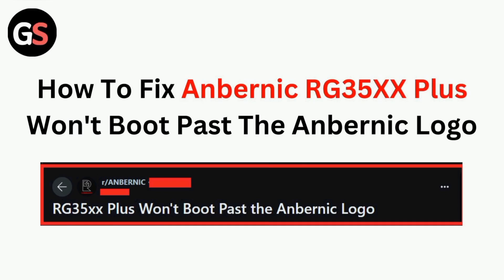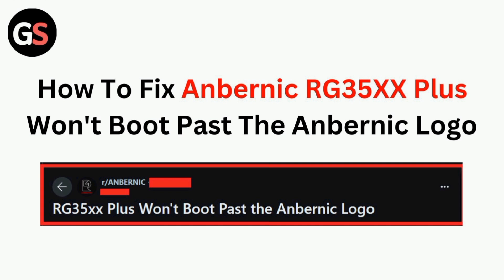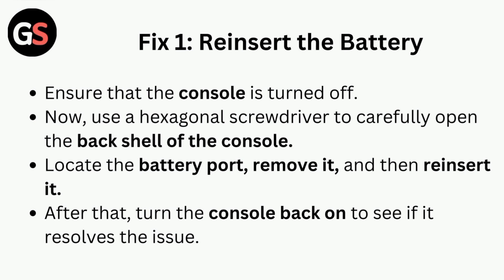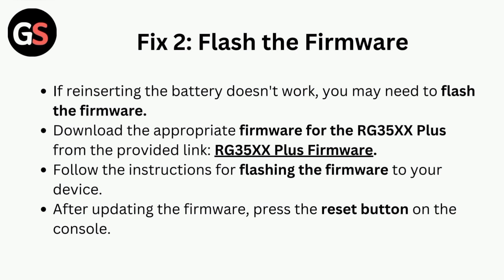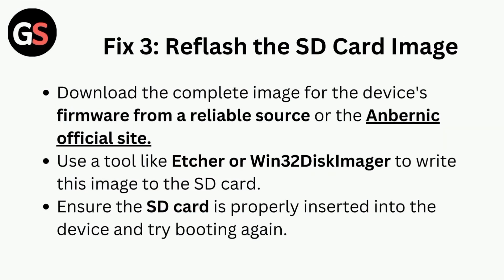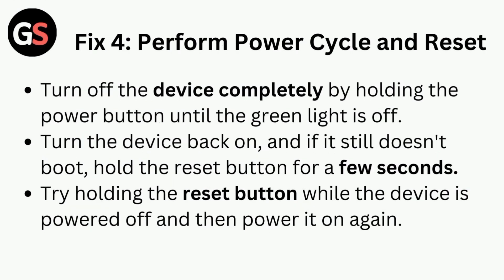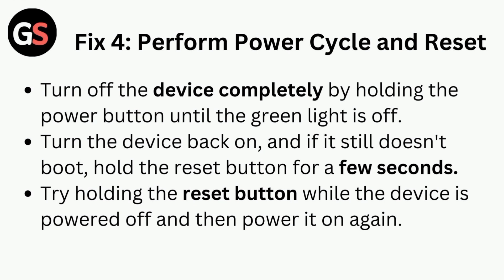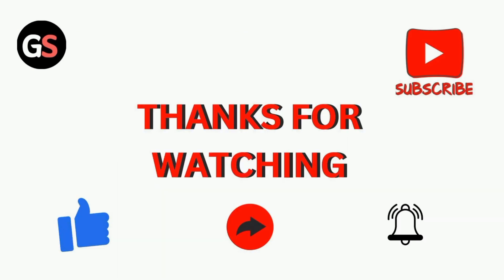How To Fix Anbernic RG35XX Plus Won’t Boot Past The Anbernic Logo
Learn how to resolve the common problem of an Anbernic RG35XX Plus getting stuck on the Anbernic logo during boot up. Our detailed tutorial will help you troubleshoot and fix this issue quickly and effectively.

0:00 : Introduction
0:09 : Fix 1 : Reinsert The Battery
0:29 : Fix 2 : Flash The Firmware
0:51 : Fix 3 : Reflash The Sd Card Image
1:13 : Fix 4 : Perform Power Cycle And Reset